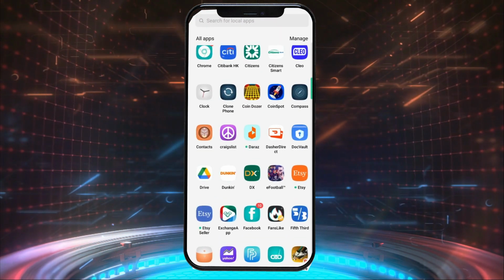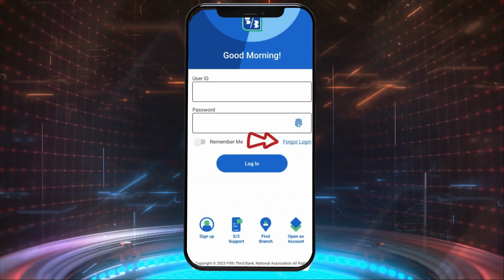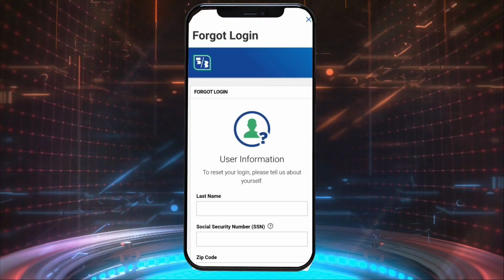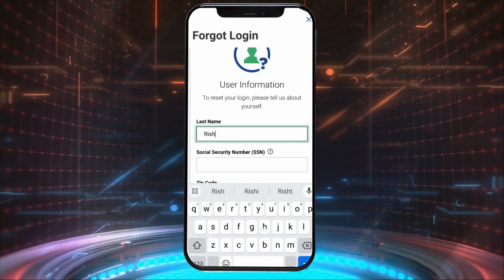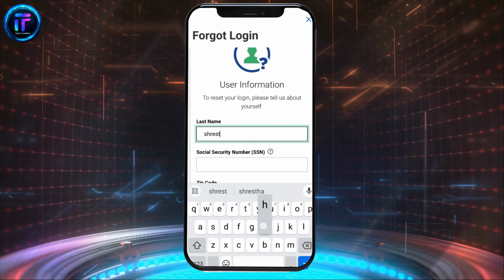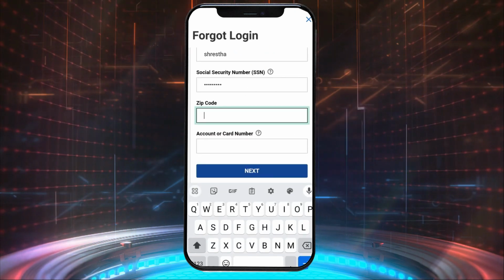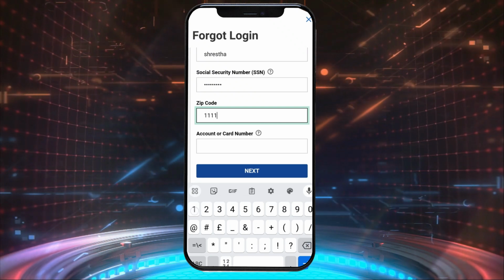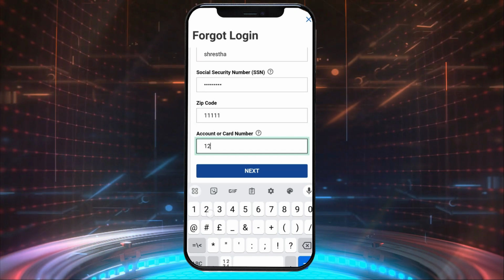How to Reset Your FIFTH THIRD Banking Account's Password (2024)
Whether you've forgotten your password or need to enhance your account security, our channel provides valuable insights and tips without diving into detailed steps. We understand the importance of safeguarding your financial information while ensuring seamless access to your account. Join us for expert advice and strategies to navigate the password reset process confidently.